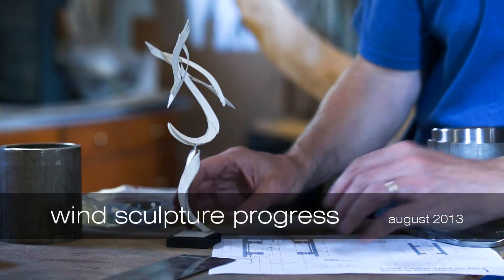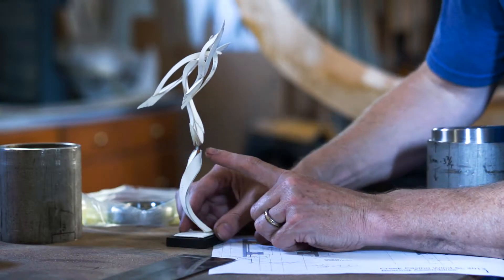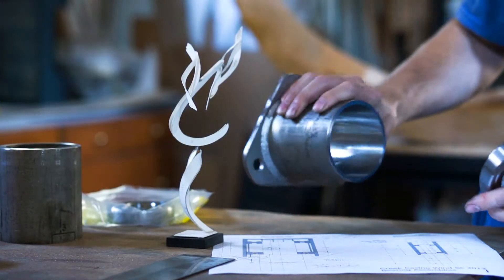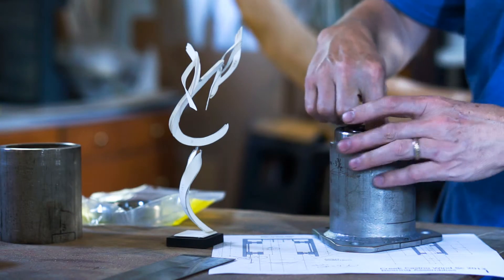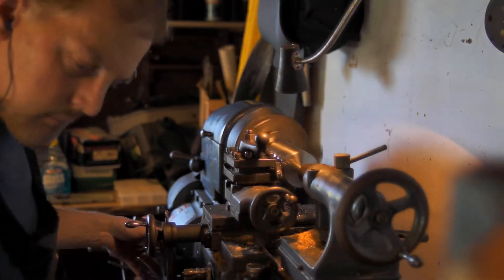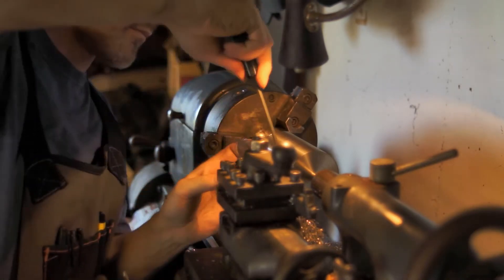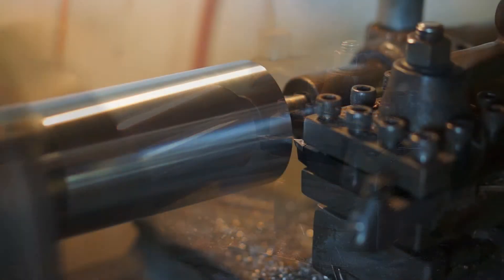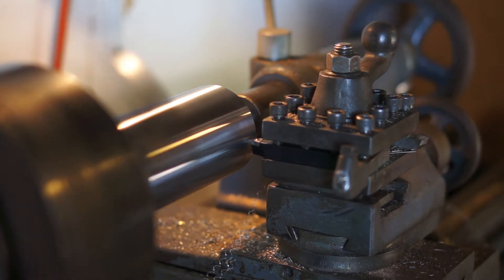Kinetic Wind Sculpture Progress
A sculpture, yes, but also a mechanical object. The central bronze arc shape to this 12' high (3m) sculpture is under construction in the studio. Being a finely balanced moving sculpture moved by the wind, construction also involves the machining of the mechanical parts as well. Stainless steel bearing components are made on a metalworking lathe.

The sculpture will be installed in the middle of a fountain pool at the entrance to Creek Casino in Montgomery Alabama in the Fall of 2013.